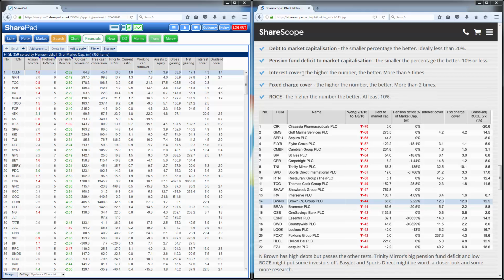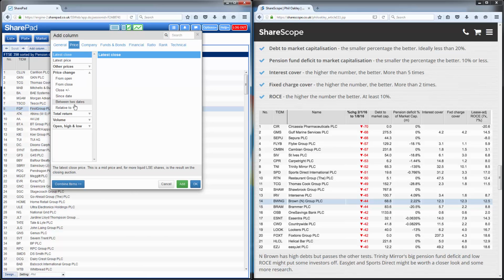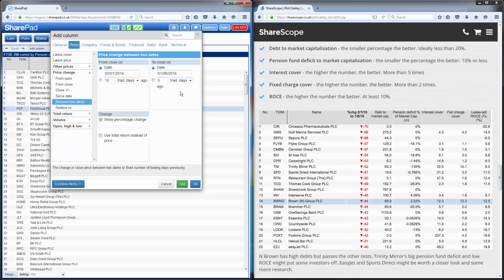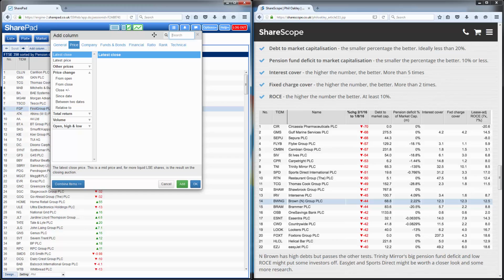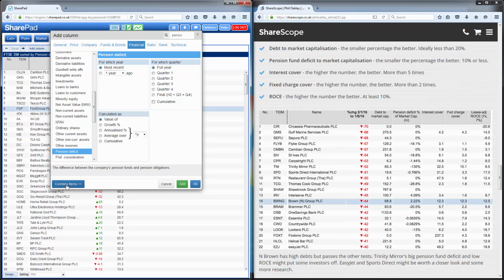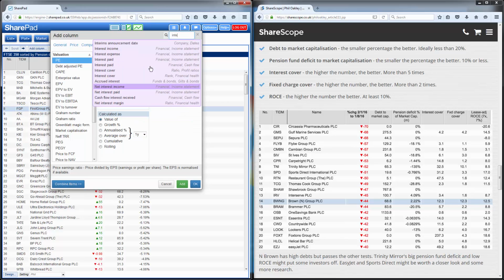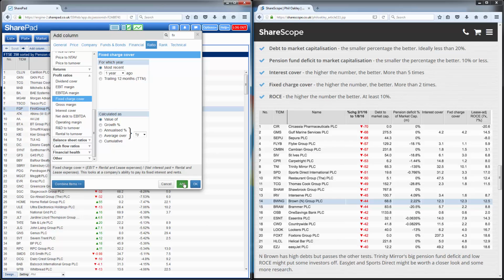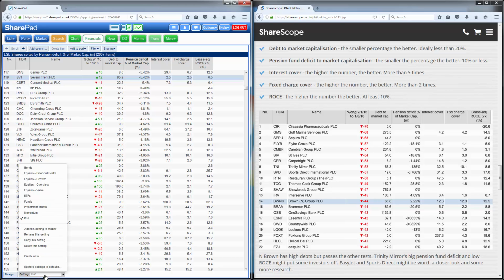ShareScope (formerly SharePad) - Phil Oakley's Tables | Tutorial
A guide to replicating one of Phil Oakley's tables from his popular series of investment articles.

To view Phil's free library of articles and Step-by-Step Guide to Investment Analysis, please